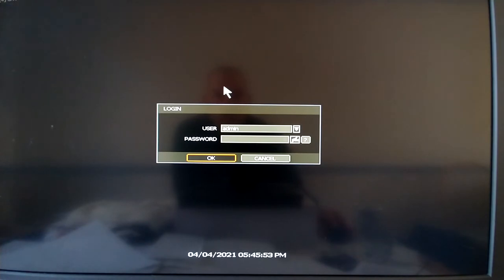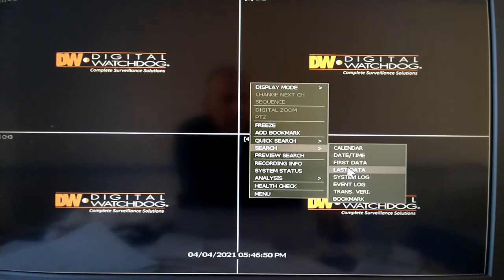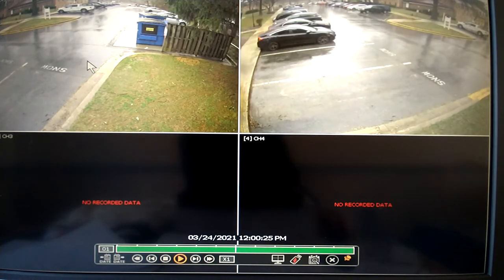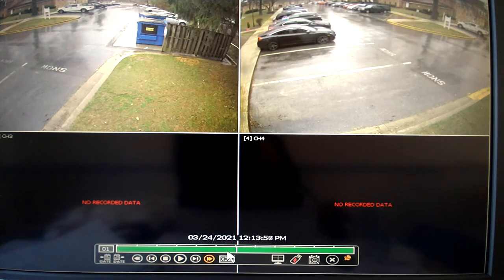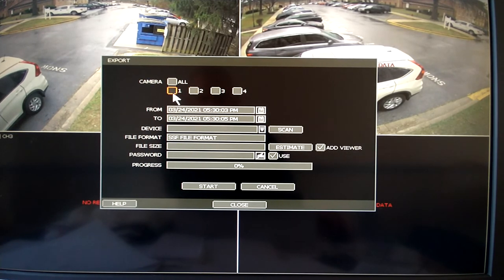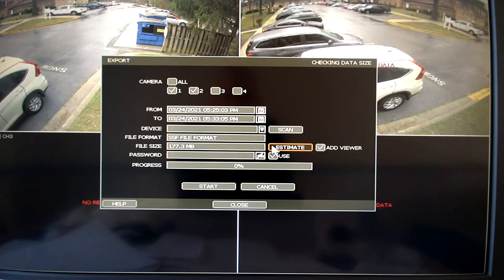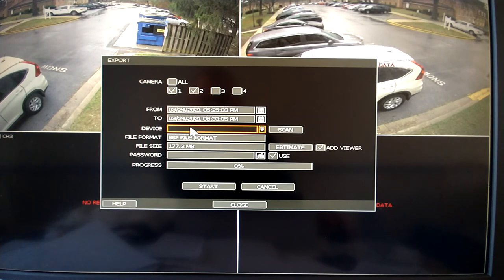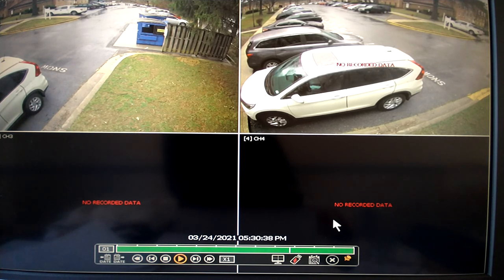Digital Watchdog Vmax1Plus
View and download Video from a Digital Watchdog Vmax1 Plus